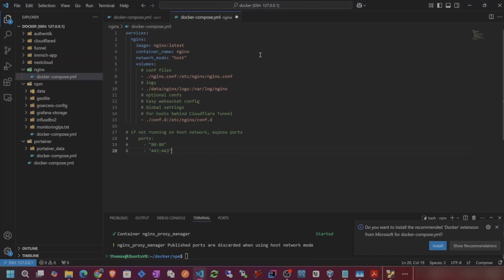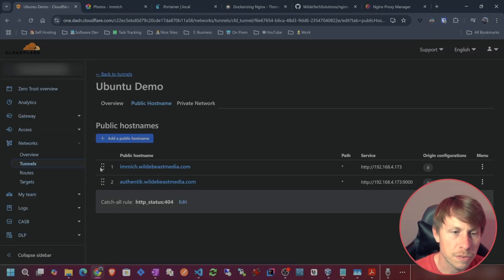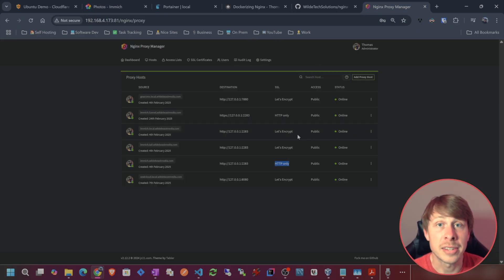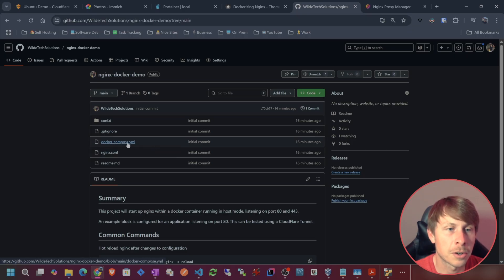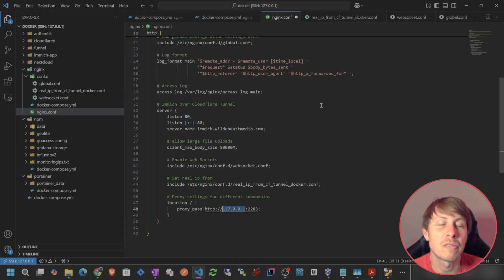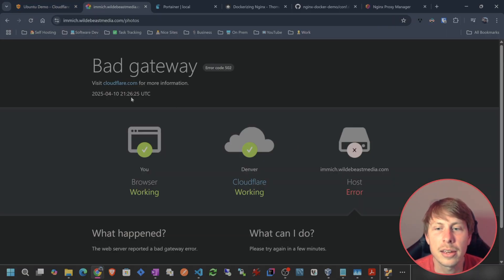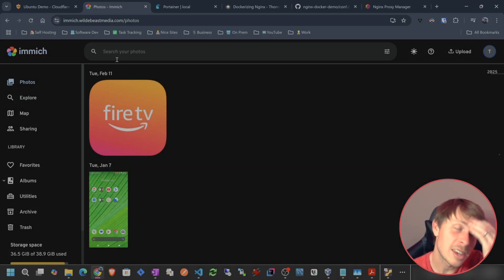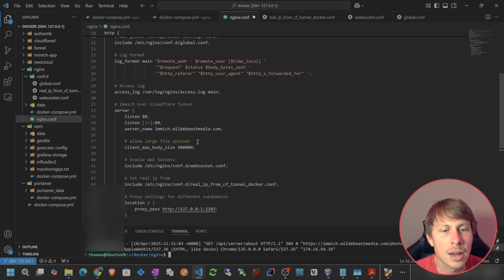How to run Nginx EASILY in DOCKER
Docker can get your Nginx web server up in running in minutes!  If you're coming from Nginx Proxy Manager this should make a lot of sense to you.  If you're coming from Nginx on Linux, this will blow your mind.

Notice how easily with docker I can remove Nginx Proxy Manager and substitute in Nginx.  This is MAGIC!

I do already have Immich and Cloudflared Tunnel set up prior to this tutorial.  If you want to see how I set up Immich on this server or Cloudlfare Tunnel which allowed me to easily route a public domain to this server take a look at the videos below.

Timeline
00:00 Intro
01:00 Current Setup with Cloudflare Tunnel
01:59 Setting up Nginx with docker compose
03:10 docker-compose.yml
04:32 nginx.conf
05:23 Reusable conf files within conf.d
06:23 Real IP from Cloudflare Proxy or Tunnel
07:39 websocket.conf
07:58 Proxy Host server block
10:08 Replacing NPM with Nginx
11:15 Tailing the Access logs
12:33 Future Content
13:10 Outro